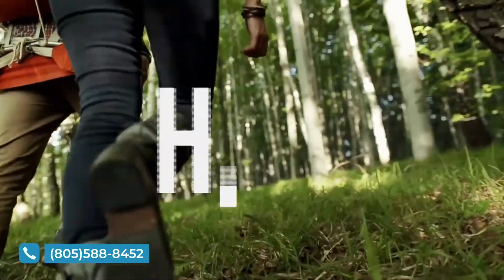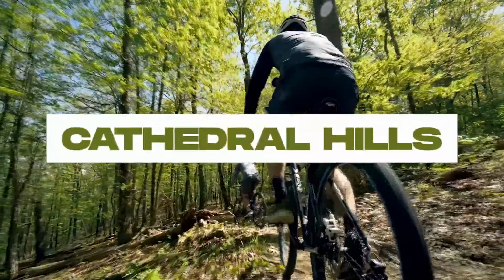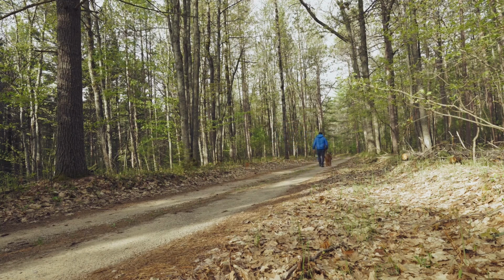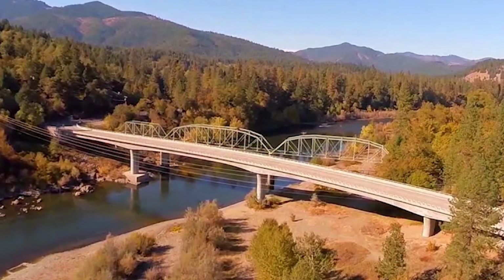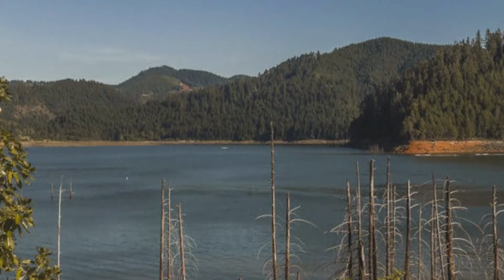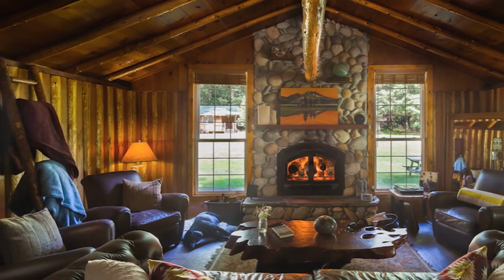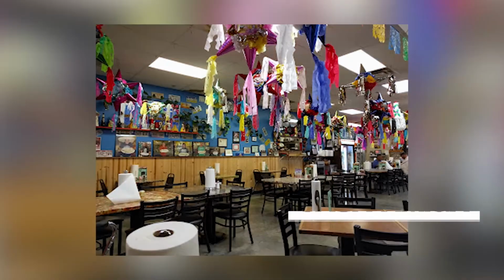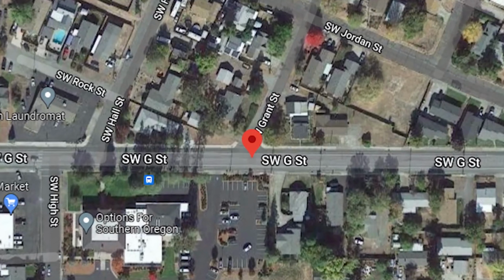Grants Pass Oregon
Grants Pass Oregon - Things To Do in 2022! 🎉
If you're thinking about moving here, you are going to want to know what the heck there is to do. 💃 Let me know what I missed, or what you disagree with! 🗣

To get the MOST UP TO DATE ⏰ (cause we all know Zillow is just not up to date) list ✍️ of homes currently on the market today, go to my